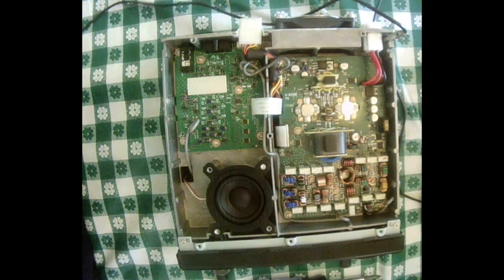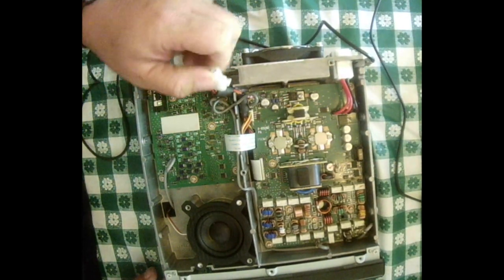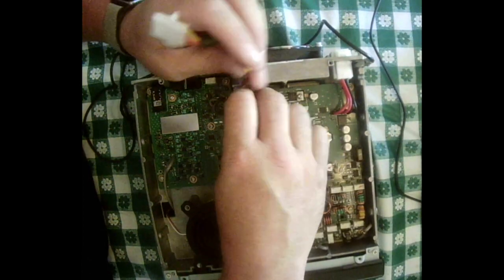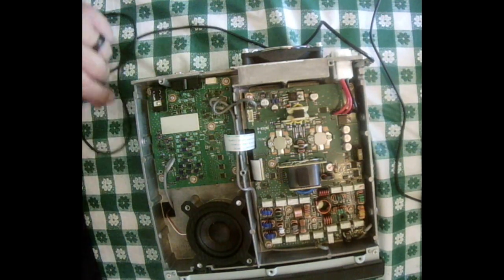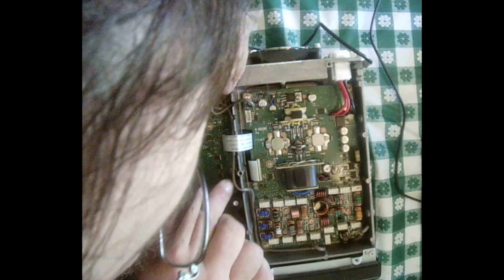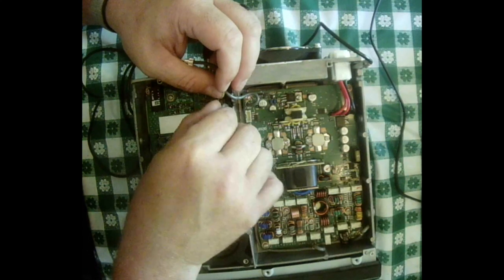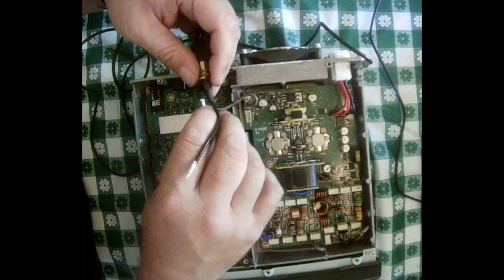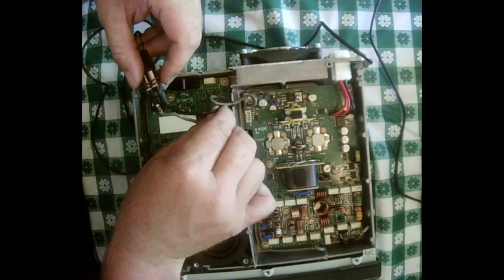INRAD RX7300 Installation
I install the RX7300 into my ICOM IC-7300